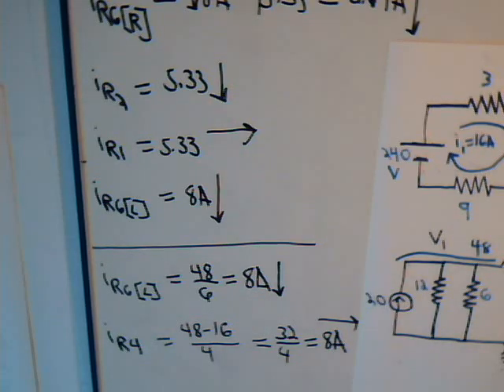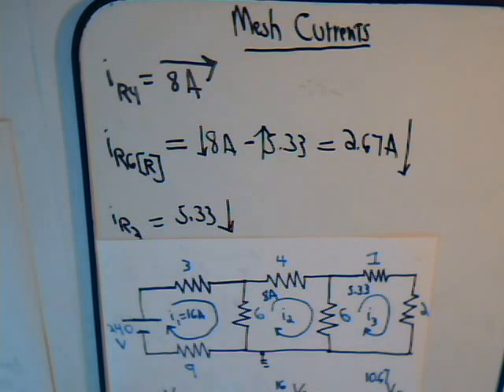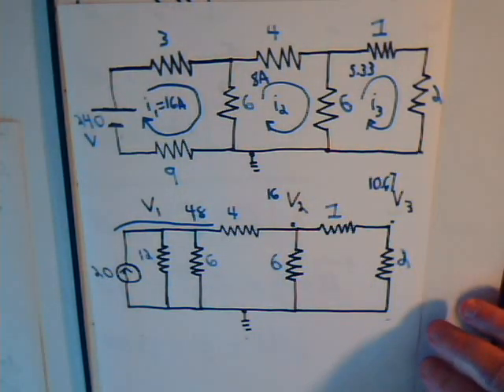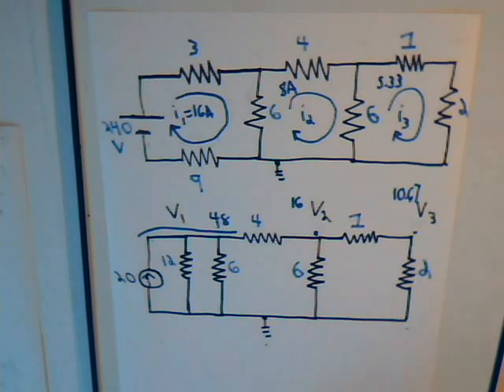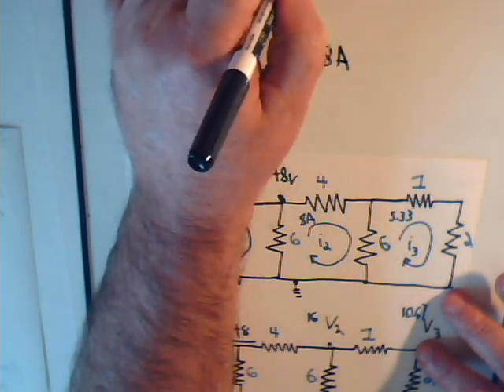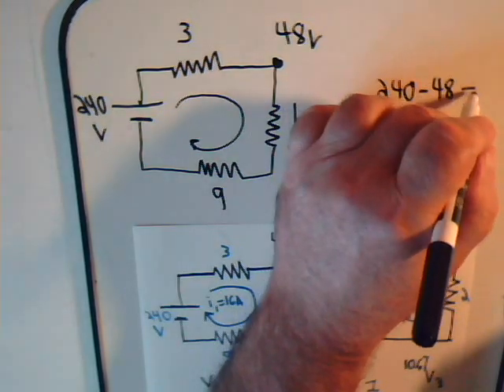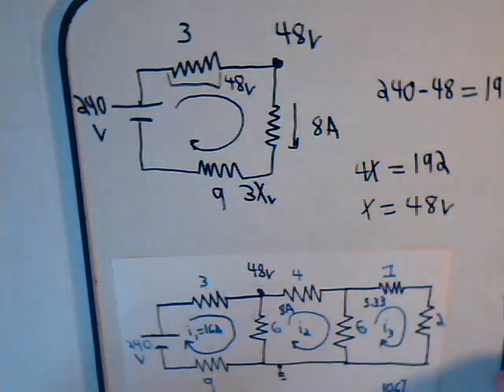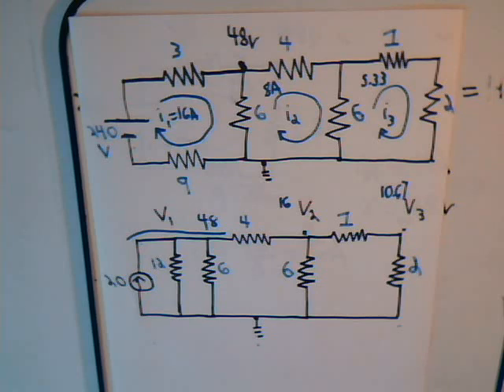Electrical Circuits Video 37: Nodal Analysis Versus Mesh Currents - Example 2 Part C